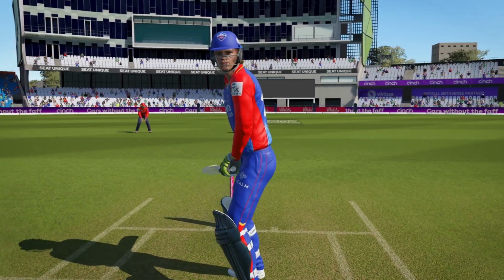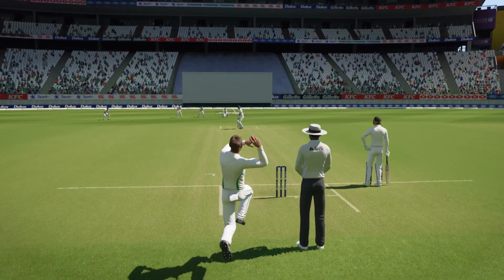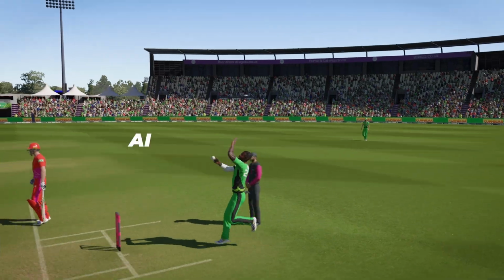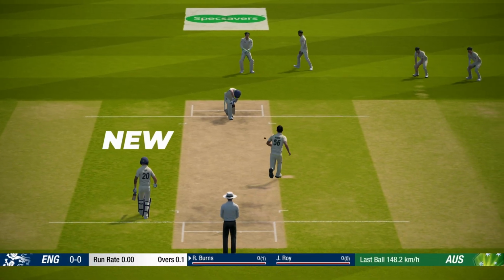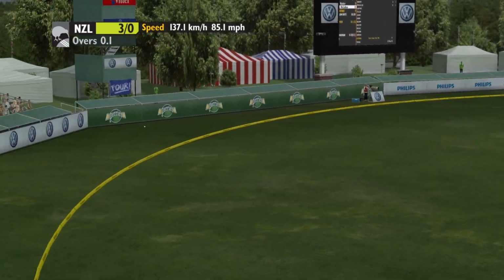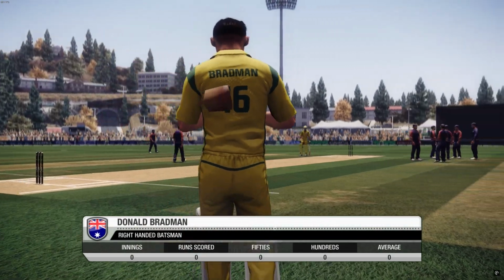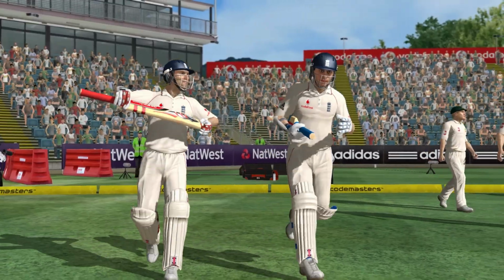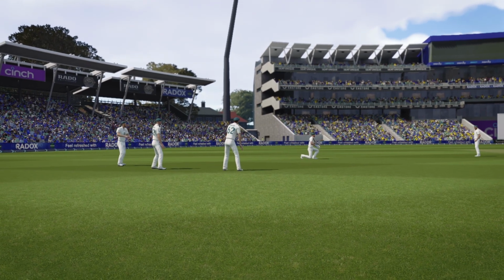How Licensing Holds Back Cricket Games: A Deep Dive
Licensing has brought realism to cricket games, but at what cost? In this video, we explore how heavy licensing affects innovation, gameplay, customization, and prices in cricket games like Cricket 24 and more. Are developers too focused on authenticity, or is there a better balance to strike?

Few reasons to join the server:
1) Active members ready to help
2) Play online matches with interested parties
3) Get solutions to your gameplay issues and more..

My Spec:
GPU:   RTX 3060ti
RAM:  16 GB
CPU:   AMD Ryzen™ 7 5700X3D
Controller : Xbox Wireless Controller
Screen : LG UltraGear / 27" / 1440 Resolution / 144 Hz